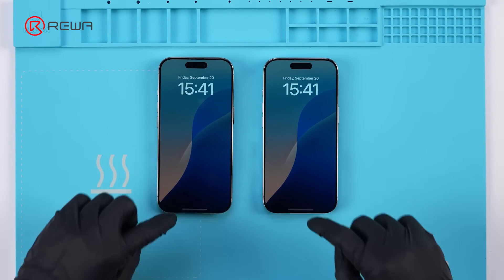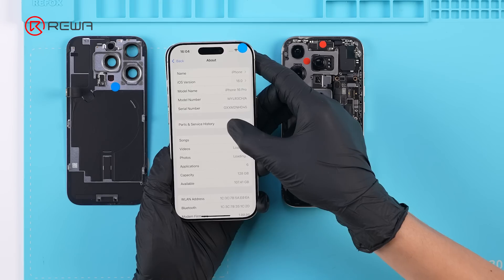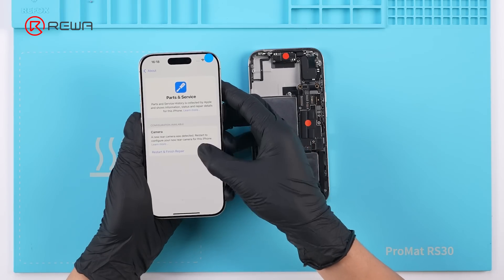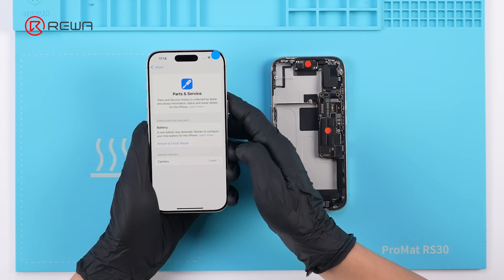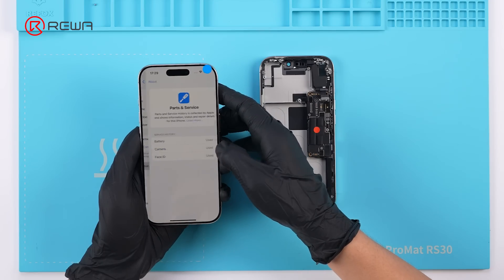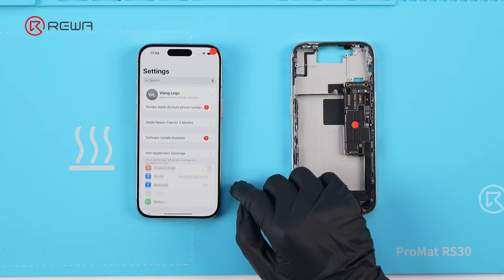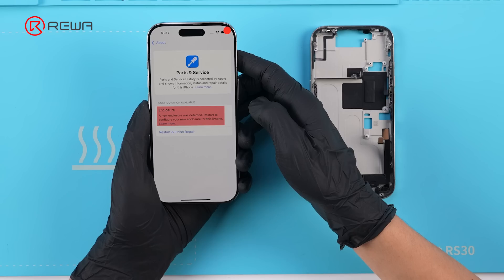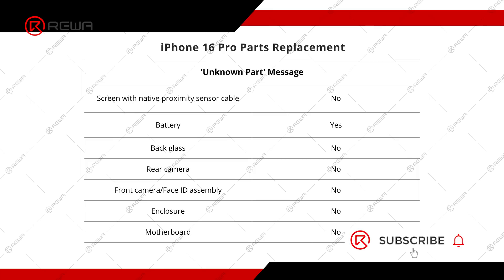iPhone 16 Pro Swap Test - Easier for 3rd Party Repair?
In this video, we walk you through the complete process of replacing major assemblys of the iPhone 16 Pro, including the screen, battery, back cover, rear camera, front camera assemblies, Face ID part, enclosure, and motherboard.

Repair Tool:
1.REFOX RS30 ESD Phone Repair Heating Pad

4.REFOX RS2 2D Screwdriver for Phone Opening Repair

5.REFOX RS40 Magnetic Screwdriver Holder for Screwdrivers/Tweezers/Pry Bars Storage
6.AT-14K Stainless Steel Fine Tip Tweezers

00:00 Introduction
00:33 Main Parts Swap
04:08 Motherboard Swap and Main Parts Reset
05:05 Conclusion